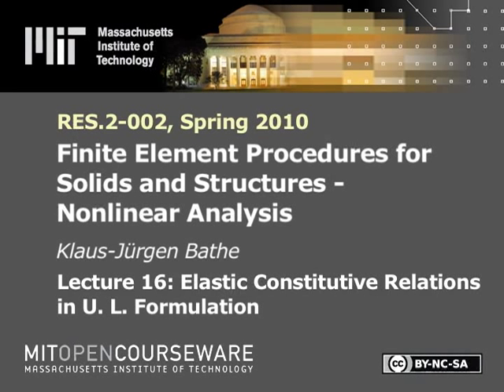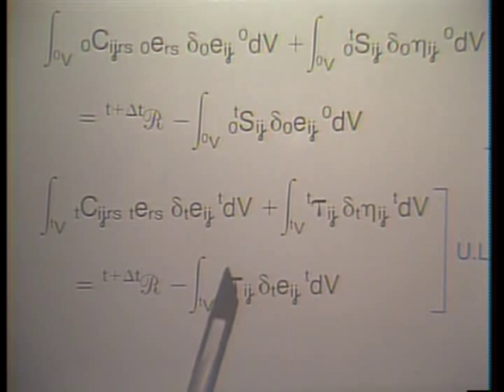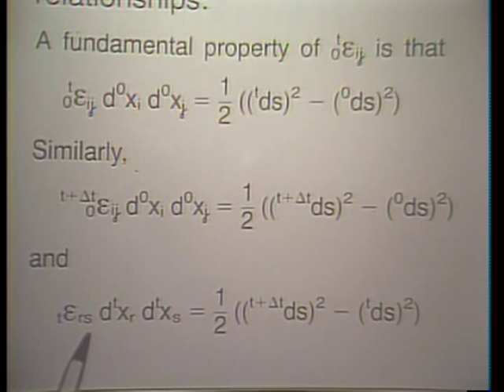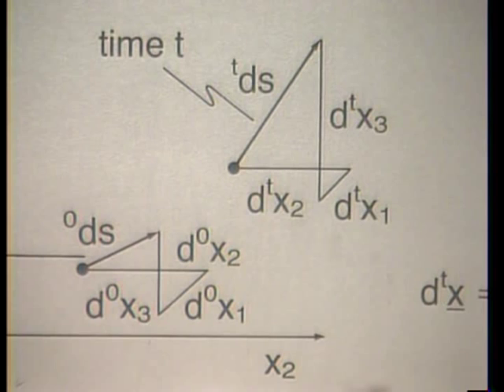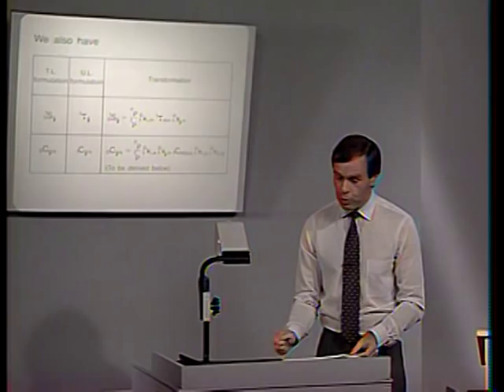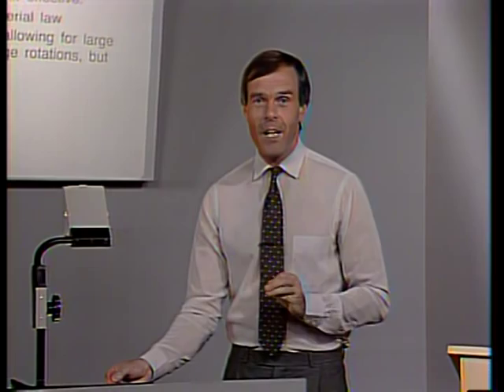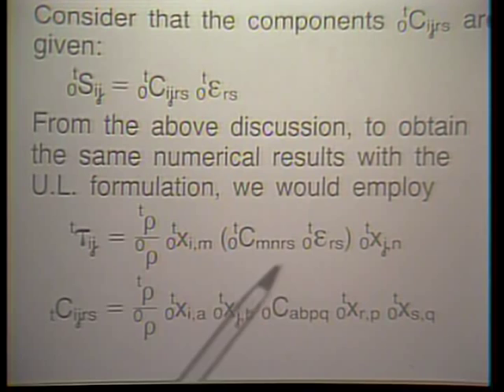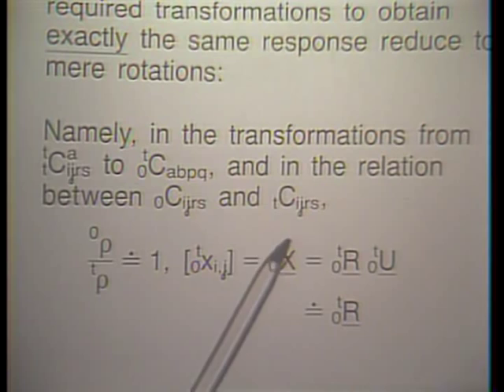Lec 16 | MIT Finite Element Procedures for Solids and Structures, Nonlinear Analysis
Lecture 16: Elastic Constitutive Relations in U. L. Formulation